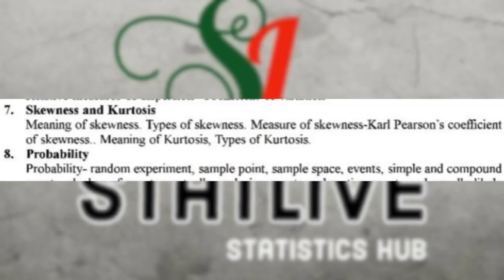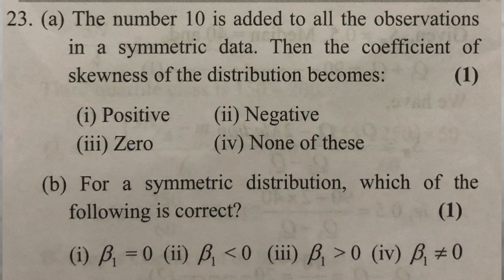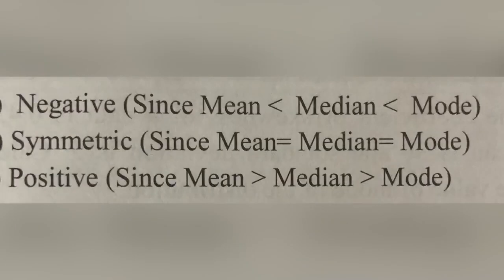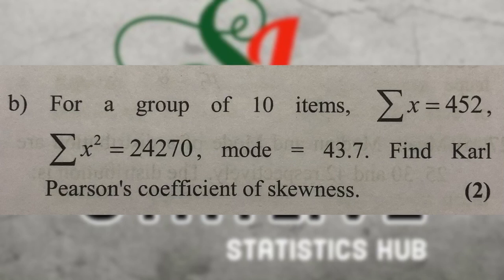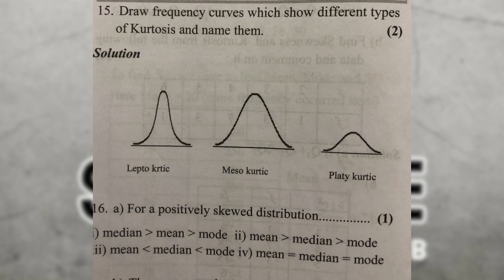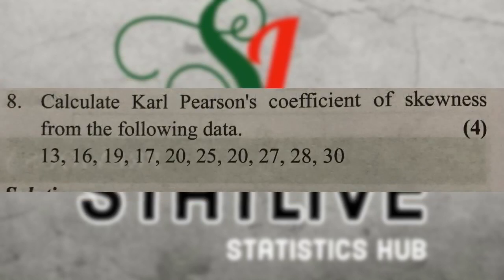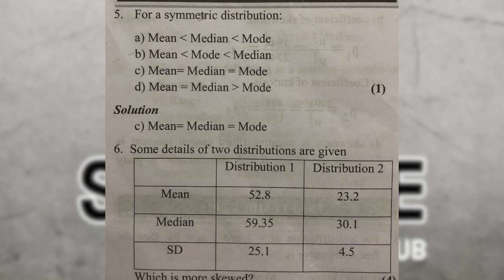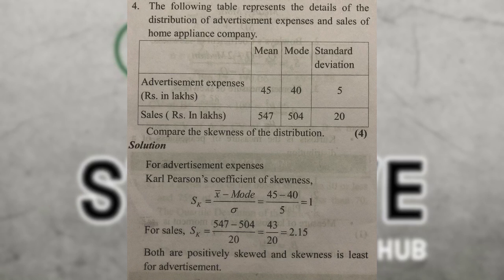Unit 7 Skewness and Kurtosis Revision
*Video classes and study notes for plus one Economics and Statistics Students*

YouTube *Statlive Vlog*

*Unit 2 Data Collection*

Unit 3 Classification and Tabulation | Organisation of Data

*Unit 4 Presentation of Data | Diagrams and Graphs *

Notes

Unit 6 Dispersion

You can join Statlive vlog Telegram Channel

I'm on Instagram as statlive_vlog. Install the app to follow my photos and videos.